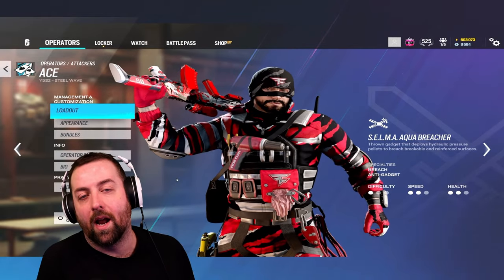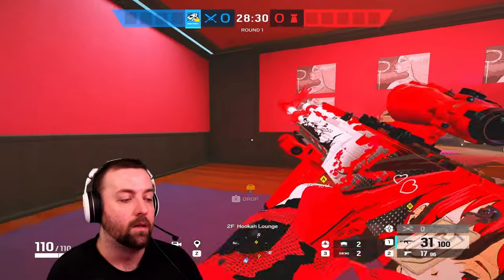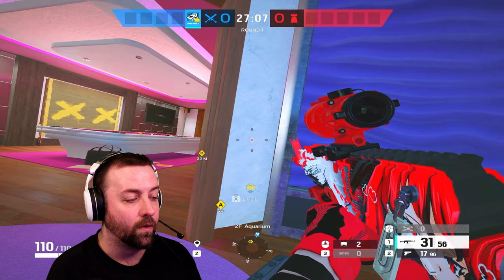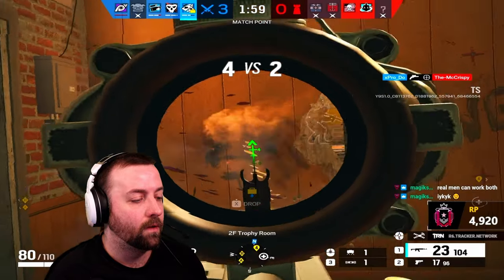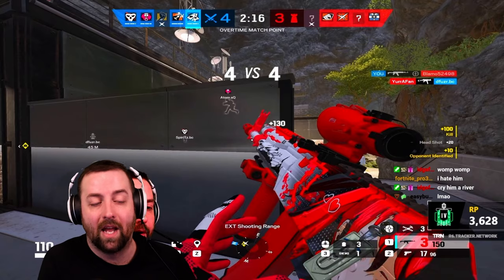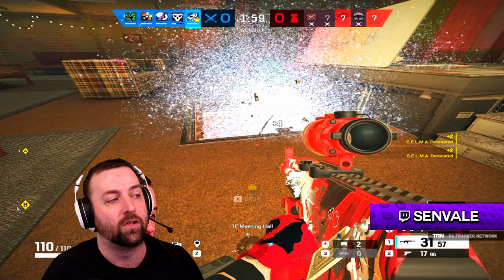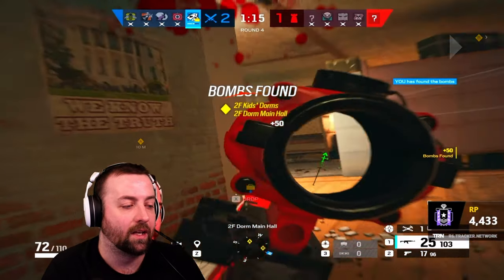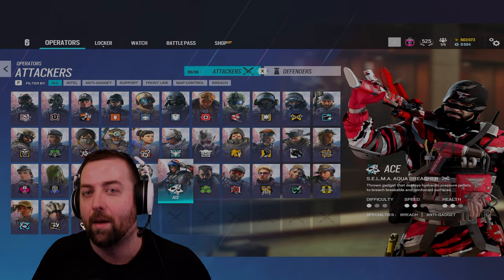How to Play Ace! Operator Guide 2024! - Rainbow Six Siege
Today we are talking all about how to play as Ace in Rainbow Six Siege! Talking all about his kit, best way to play as Ace, how to use his Selma Charges and how to win, rank up, and FRAG OUT as Ace! Ace is the support FRAGGER today we go over why! Hope you guys enjoy!

Intro - 0:00
Ace Loadout - 0:45
Selma Charge - 1:28
Normal Round as Ace - 2:48
Ace Gameplay - 3:51
Ending Points - 9:55
Outro - 10:59